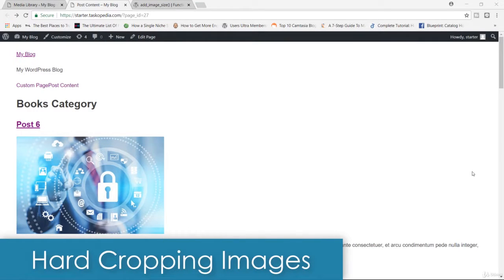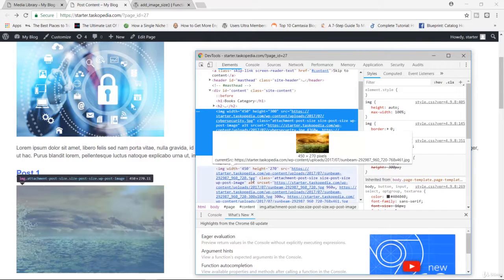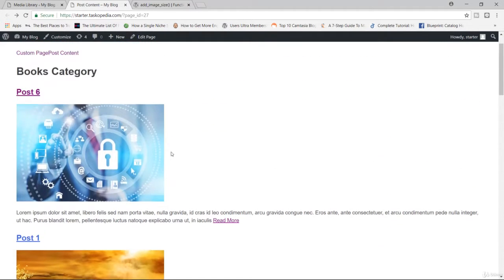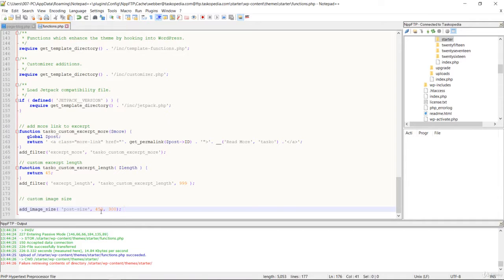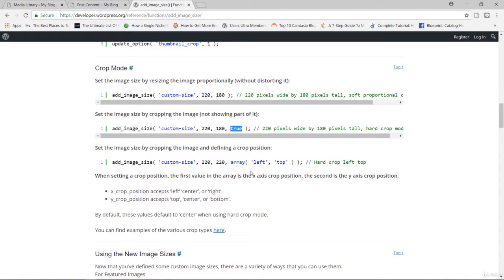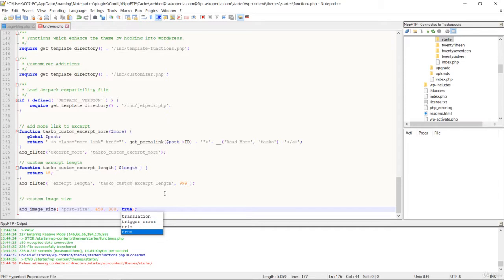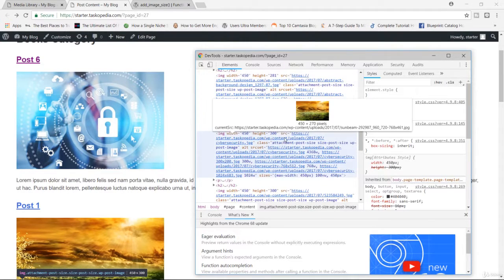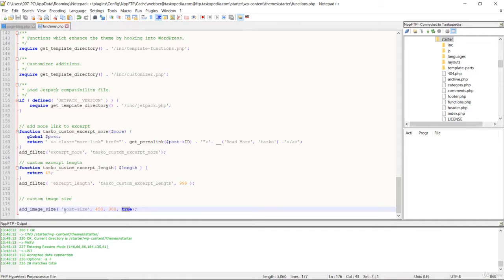[INTERMEDIATE LEVEL] Lesson 25 : Hard cropping images [The mini Wordpress development course]